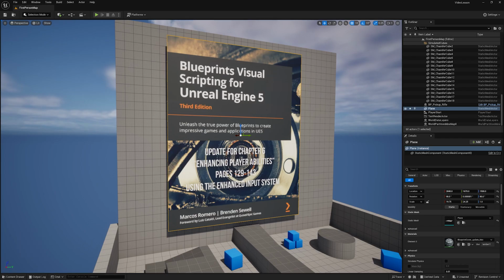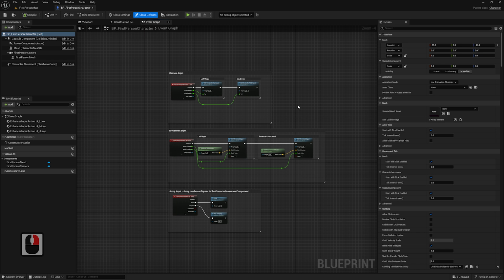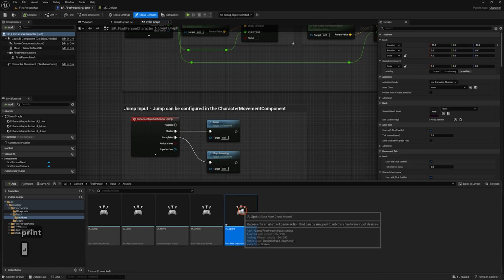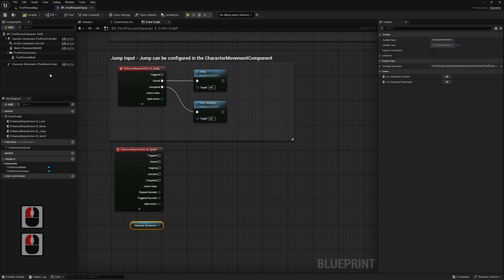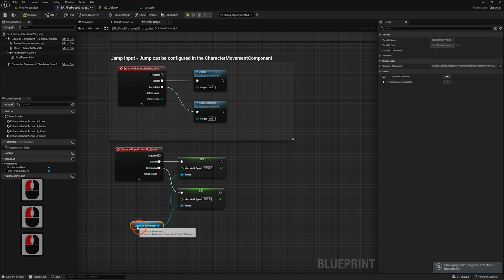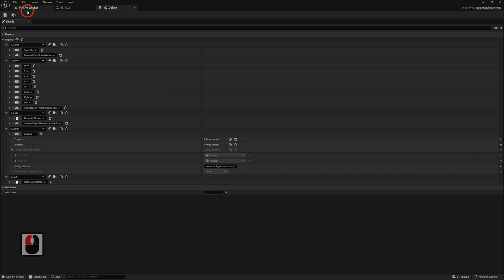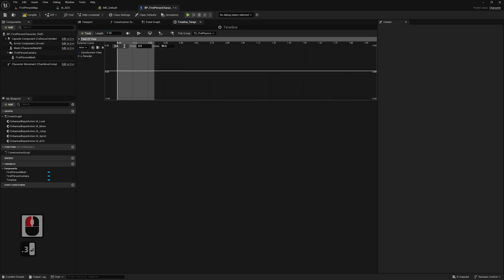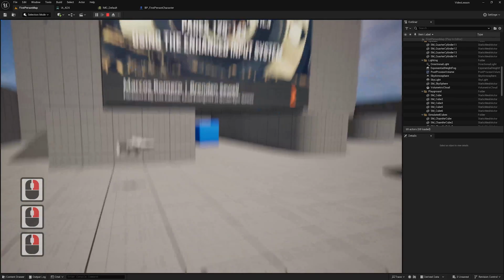Master New UE5 Inputs: Code Sprint & Zoom Features with Enhanced Input System!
🎮 Dive into the latest Unreal Engine 5 updates with Justin, a game designer and Game Design Instructor at Trillium College. This video is a must-watch for users of the 'Blueprint Visual Scripting for Unreal Engine 5 Third Edition', particularly those studying Chapter 6, 'Enhancing Player Abilities', starting on page 129.

🕹️ Justin will not only cover the switch from the old input system to the new Enhanced Input Action system but also show you how to code essential gameplay features like sprinting and zooming in. Whether you're upgrading an existing project or starting a new one, these practical demonstrations will ensure you can effectively apply the latest UE5 input advancements.

🛠️ Key tutorial highlights:

Step-by-step coding of a sprint feature using the Enhanced Input system.
Implementing a dynamic zoom-in functionality for better gameplay control.
Integrating and optimizing the new input system in your UE5 projects.